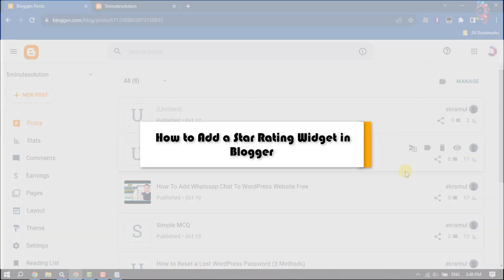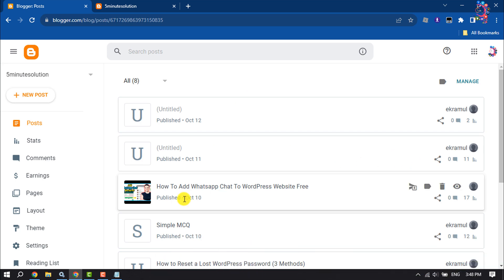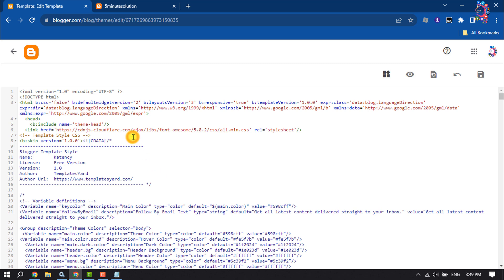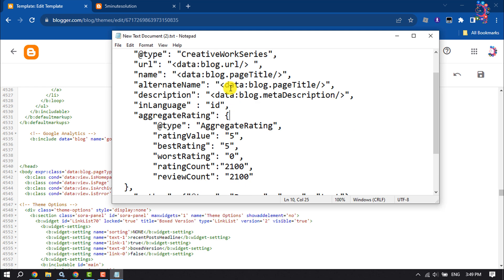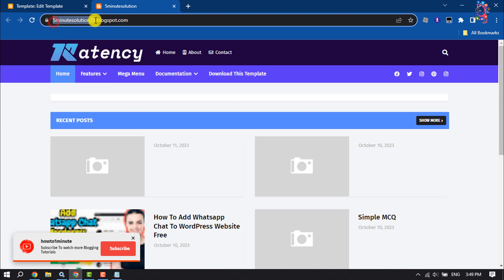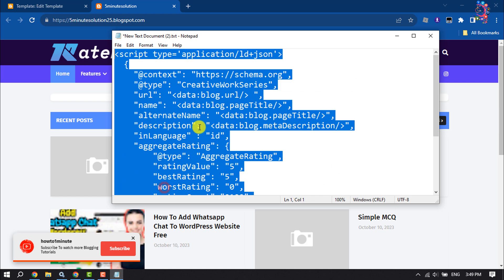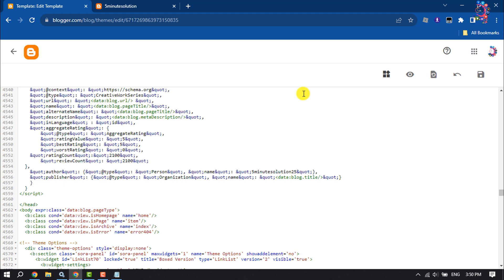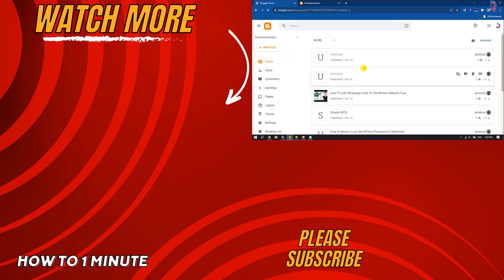How to Add a Star Rating Widget in Blogger 2026 | Full Guide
In this video, I will show you how you can add a 5 star rating widget to your Blogger website and allow people to vote on your article.